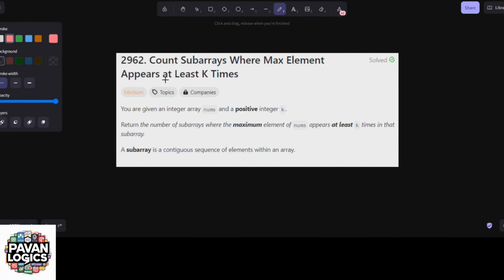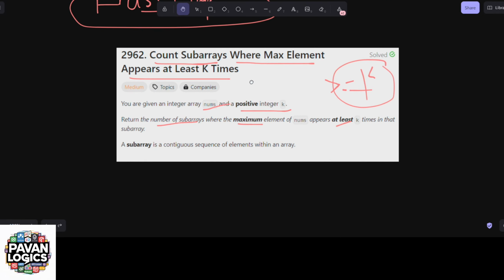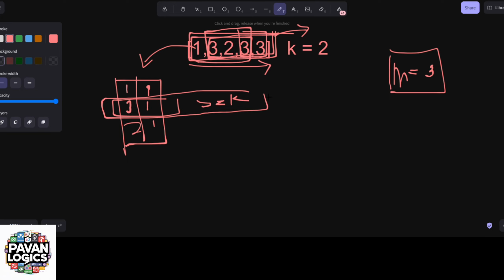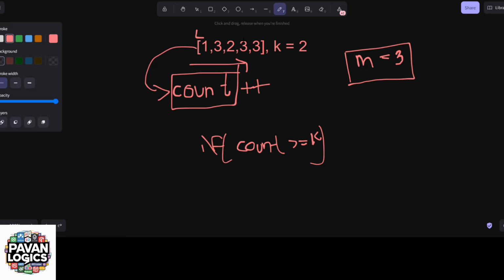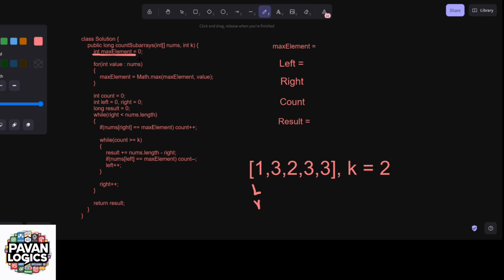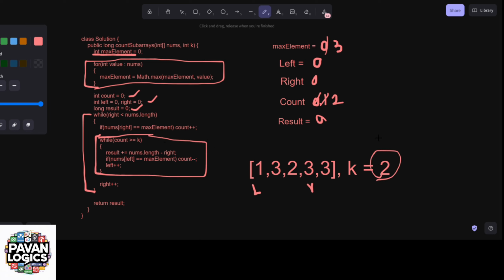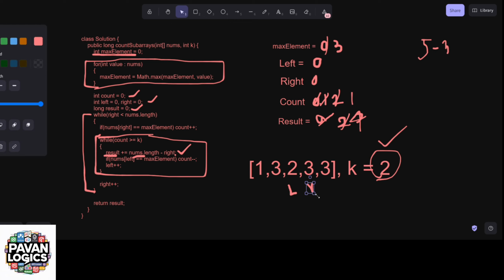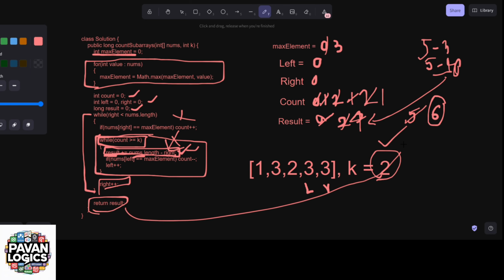LeetCode Daily Question | 2962. Count Subarrays Where Max Element Appears at Least K Times.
Approach | Solution | Code explained.

Time Stamps:
0:00 - Introduction
1:30 - Approach 1
3:08 - Approach 2
5:01 - Code explanation